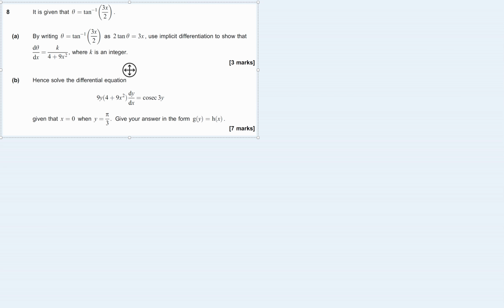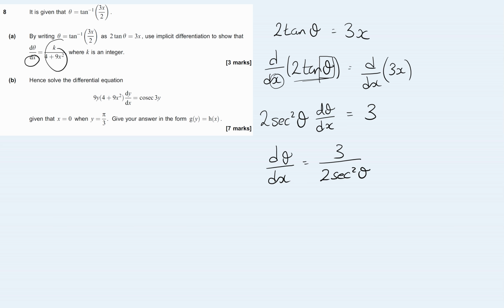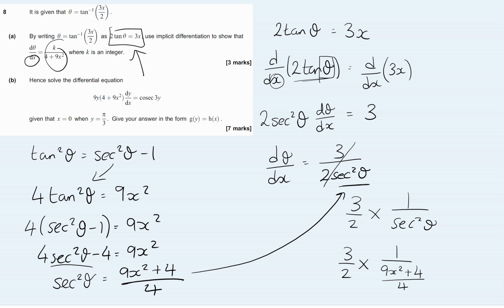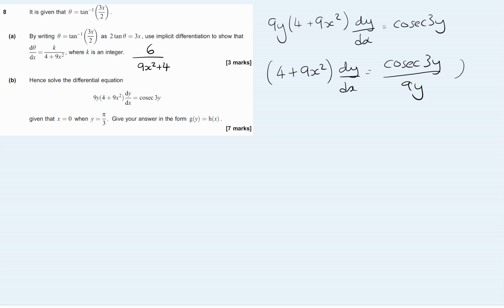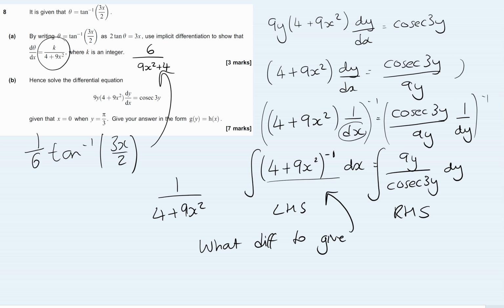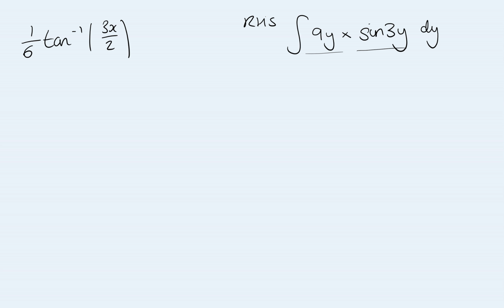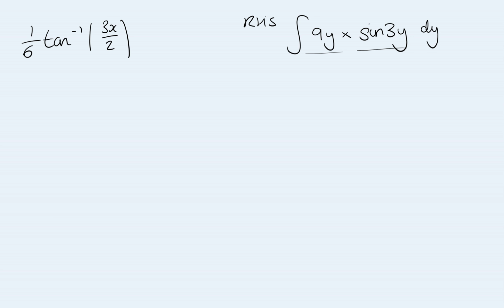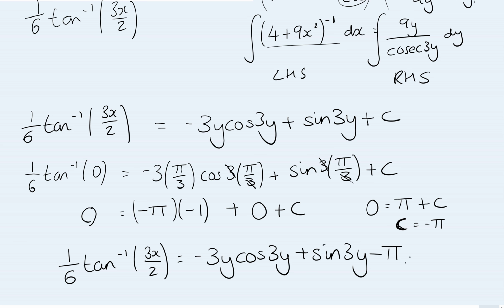AQA June 2016 Core 4 - Question 8